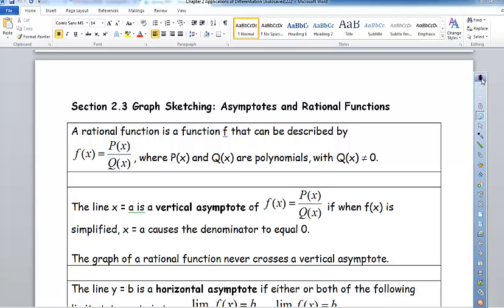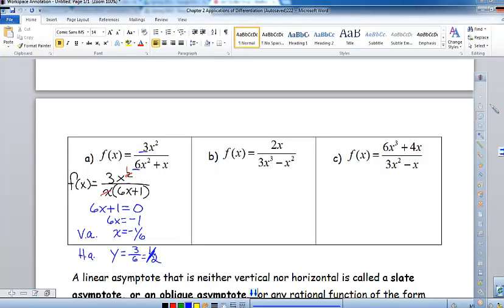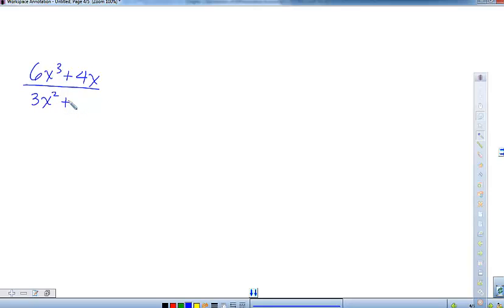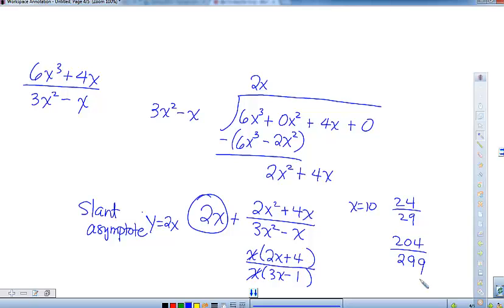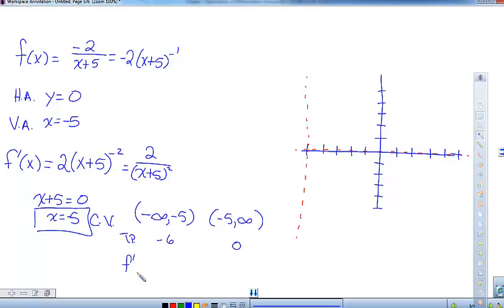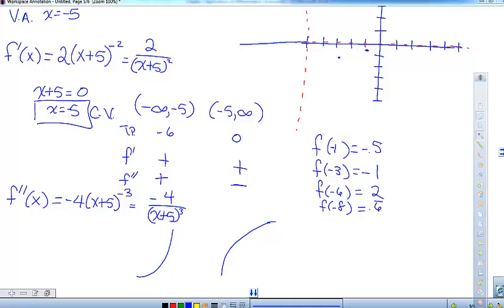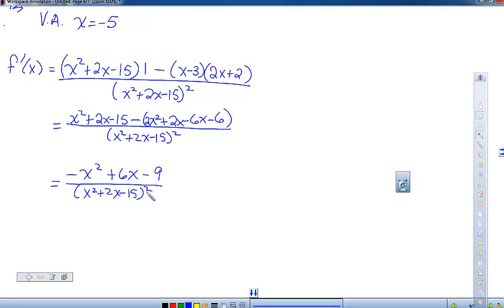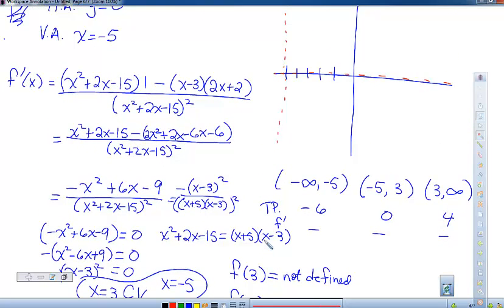Graphing Rational Functions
This video demonstrates how to graph a rational function using derivatives and asymptotes.